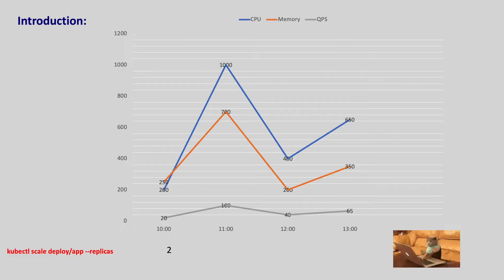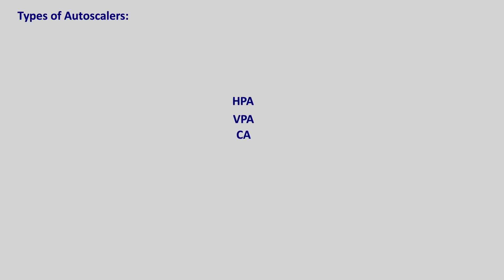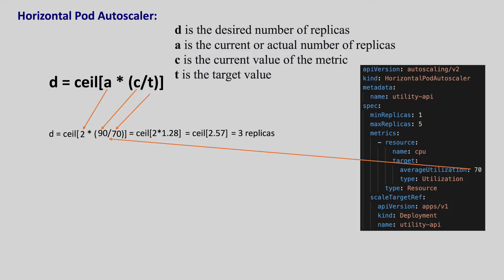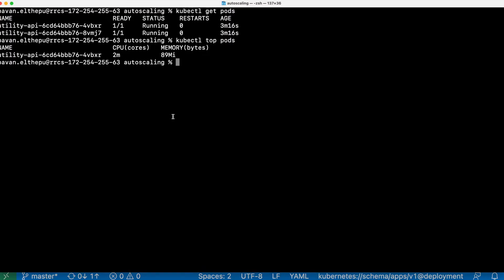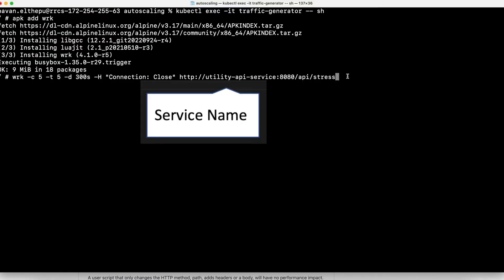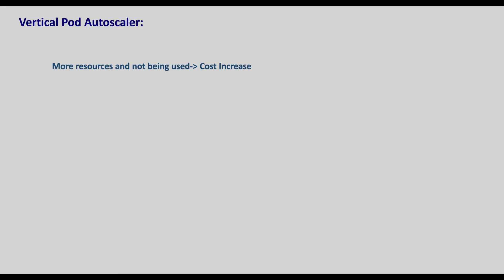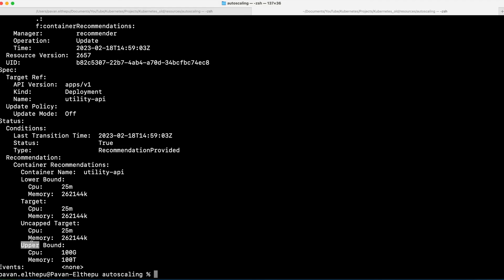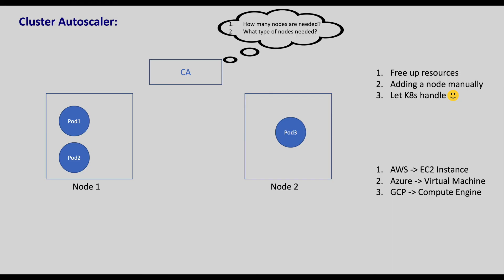Autoscaling in Kubernetes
In the deployments chapter of this series, we've seen how to scale our deployments manually. That way, whenever there is unusual traffic, we can scale our deployment accordingly. But, monitoring our traffic continuously and manually scaling our application to handle such traffic spikes is tedious.

What if there is a way to monitor our pods and scale them automatically whenever there is an increase in CPU usage, memory, or some other metric like QPS? This is called autoscaling(scaling automatically based on some metrics). Kubernetes can do that job for us. Not only pods, if we're running on cloud infrastructure, K8s can also spin up additional nodes if the existing nodes can't accept any more pods. In this chapter, we'll learn how different auto-scalers (Horizontal Pod Autoscaler, Vertical Pod Autoscaler, Cluster Autoscaler) work with complete hands-on.

Timestamps:
0:00 - Intro
01:06 - Types of Autoscalers
02:56 - Horizontal Pod Autoscaler
13:18 - Vertical Pod Autoscaler
16:46 - Cluster Autoscaler